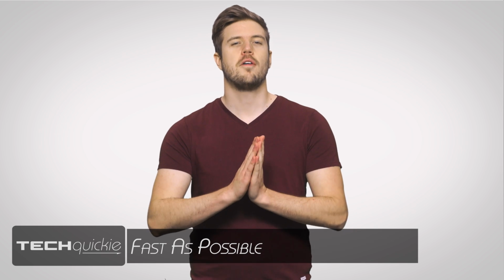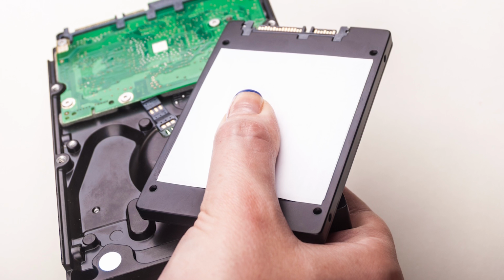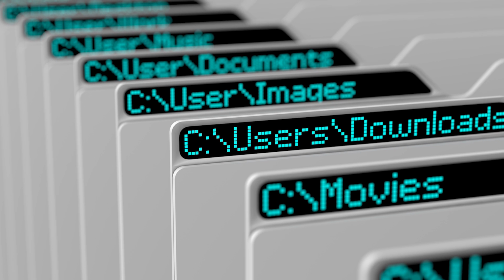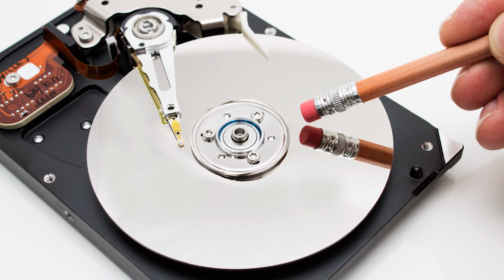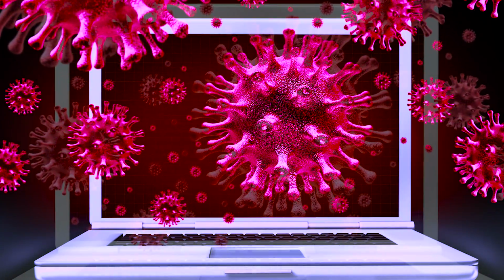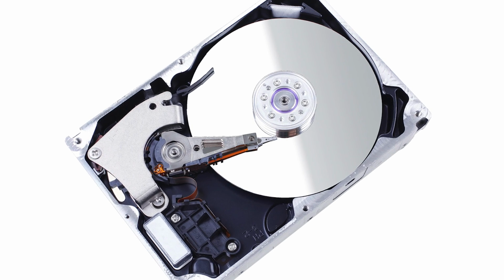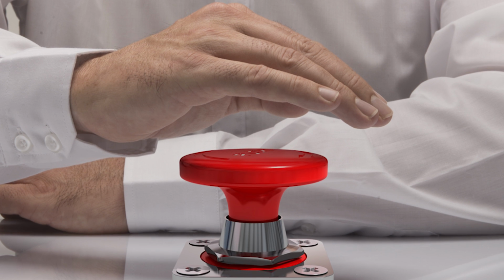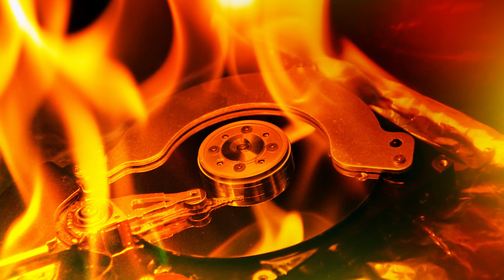Disk Formatting As Fast As Possible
What benefits does formatting provide other than preparing a disk for use?